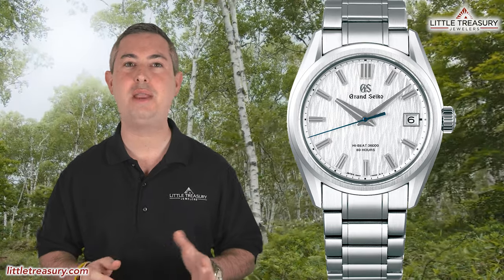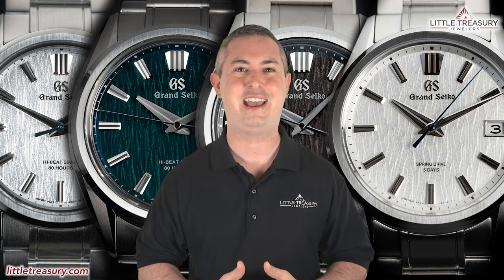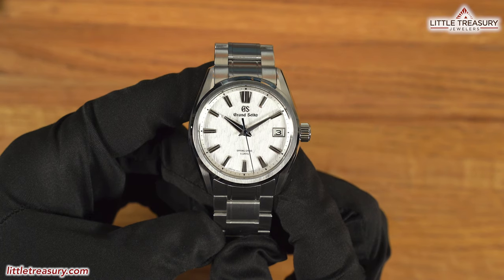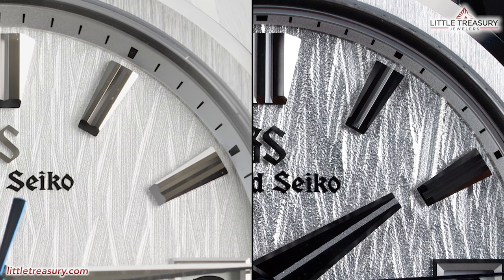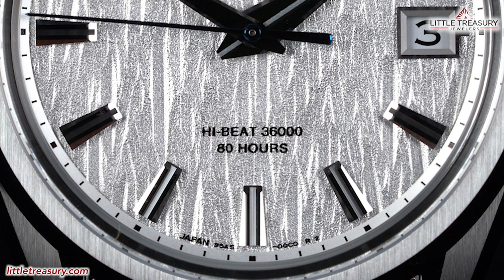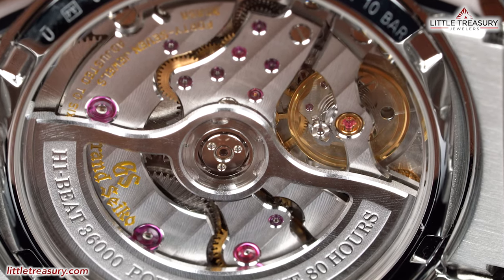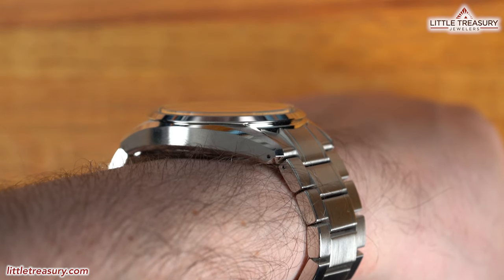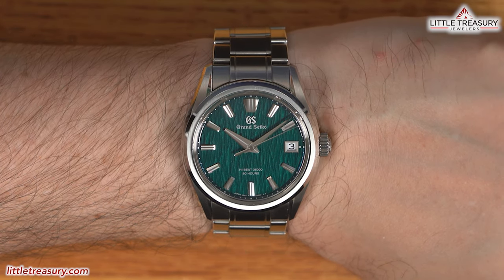Which Grand Seiko Birch Version is for you? Full Comparison SLGH005, SLGA009, SLGH017 or the SLGH011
SLGH011 is boutique only and cannot be purchased through us.

Chris goes in depth with Grand Seiko SLGH017 Night Birch and offers his humble opinion!

Sheet Music Boss- POKÉMON THEME SONG PIANO - INCREDIBLE FULL VERSION!

Time Stamps:
Intro: 0:00
Features and Comparison: 2:05
Which one should you buy?: 7:52
Which one am I buying?: 9:45

Watch Info:
Grand Seiko Evolution 9 SLGH017 Night Birch
$10,400.00

SLGH017 Night Birch – The dial inspired by white birch forests at night.

This Hi-Beat 36000 watch shares the same Evolution 9 design as the celebrated ‘White Birch’ SLGH005 but is presented with a black dial that captures the atmosphere of the white birch tree forests on the Hiraniwa Plateau at night. These forests cover some 400 hectares and are located near the studio in Shizukuishi where all Grand Seiko mechanical watches are crafted.

Its powerful hands and grooved, prominent markers ensure perfect legibility. Its Zaratsu polished, distortion-free mirror finish and delicate hairline finish alternate to give the case a quiet and harmonious glow. The case has wide lugs and a low center of gravity that ensure that the watch sits easily and securely on the wrist.
This high-beat watch is powered by the revolutionary Caliber 9SA5, which offers a power reserve of 80 hours thanks to the high efficiency of Grand Seiko’s unique Dual Impulse Escapement and the high power generation of the twin barrels.

Other Features:
• See-through and screw case back
• Anti-reflective coating on inner surface
• Band width: 22mm
• Screw-down crown
• Allergy-safe metal
• Movement type: Automatic with manual winding
• Mean daily rate: +5 to -3 seconds per day

BRAND
Grand Seiko

COLLECTION
Evolution 9

MOVEMENT
Caliber 9SA5, Hi-Beat Automatic

CASE
Diameter: 40mm, Lug-to-lug: 47mm, Thickness: 11.7mm, High-intensity titanium

WATER RESISTANCE
100m

DIAL
Black

BAND
Bracelet

STYLE
SLGH017

Grand Seiko SLGH005 Series 9 White Birch
$1,000.00 – $9,100.00

SLGH005: Inspired by the beauty of white birch forests from new Series.
White Birch
This watch captures the dynamism of the white birch tree forests near the studio in Shizukuishi, where all Grand Seiko mechanical watches are crafted. To look closely at the dial is to experience the exact same feeling that the visitor to these forests receives and to be brought closer than ever to the true and eternal nature of time.

Series 9
The Series 9 Design. True to the ideals and traditions of Grand Seiko.
The overall look of the watch is known as the Series 9 Design and it will be an important part of the Grand Seiko’s signature in the years to come. Its powerful hands and grooved, prominent markers ensure perfect legibility, its Zaratsu polished, distortion-free mirror finish and delicate hairline finish alternate give the case a quiet and harmonious glow. The case has wide lugs and a low center of gravity that ensures that the watch sits easily and securely on the wrist.

The high-beat watch is powered by the revolutionary Caliber 9SA5, which offers a power reserve of 80 hours thanks to its enhanced energy efficiency.

BRAND
Grand Seiko

COLLECTION
Heritage

CASE
40mm x 11.7mm Stainless steel, Water resistance: 100m

DIAL
White Dial

BAND
Bracelet

STYLE
SLGH005

Grand Seiko SLGA009 White Birch Spring Drive 5 day
$9,100.00

SLGA009 – Inspired by the beauty of white birch forests from new Evolution 9
SLGA009 captures the quiet mood of the white birch tree forests near the studio in Shinshu, where all Grand Seiko Spring Drive watches are crafted. To look closely at the dial is to experience the exact same feeling that the visitor to these forests receives and to be brought closer than ever to the true and eternal nature of time.

Spring Drive 5 Days, Caliber 9RA2
SLGA009 is powered by the Grand Seiko Spring Drive 5 Days Caliber 9RA2. The movement is equipped with an “Offset Magic Lever” to reduce its thickness and incorporates two barrels to provide up to 120 hours of power reserve. The beauty of the movement reveals the uniquely Japanese aesthetic for which Grand Seiko is renowned. The delicate texture of the movement’s finish reflects the frost that winter brings to the forests in Shinshu where all Spring Drive watches are made. The bridge line and the edges of the screw holes are diamond cut to reflect the light from any angle and give the movement a quiet glow when seen through the sapphire case back.